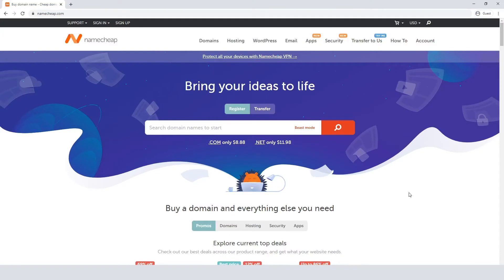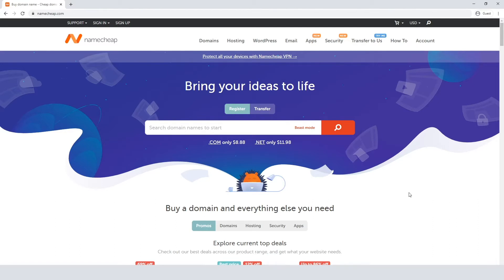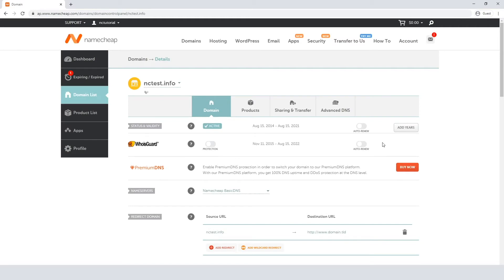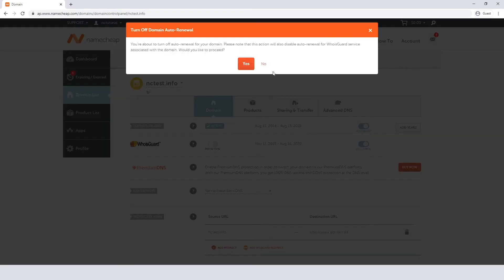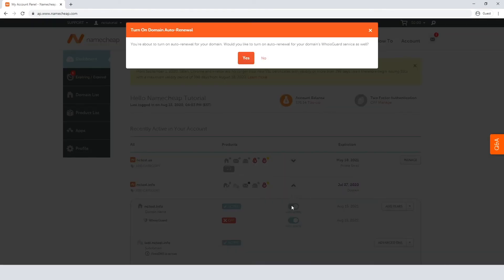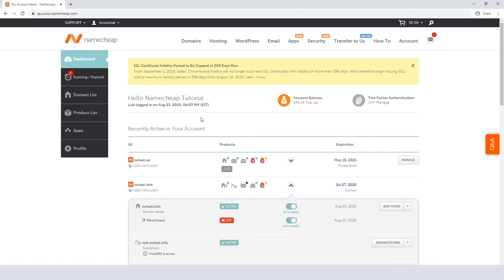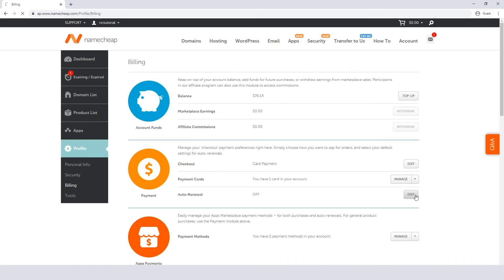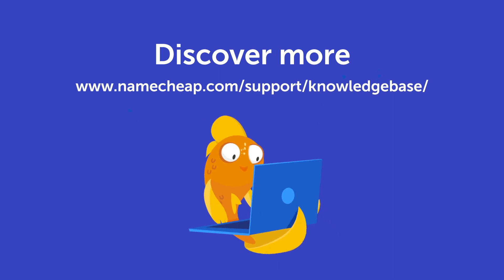Turning the Auto Renewal feature ON/OFF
In this how-to, you’ll learn how to manage your products by using the auto-renewal feature.

Please keep in mind that the SSL service is not included in the standard range domain-related services, and so it’s not technically possible to set up the auto-renewal option for this.

Please keep in mind that we've recently switched domain privacy protection service providers from WhoisGuard to Withheld for Privacy. You can find more details on the matter in this blog post